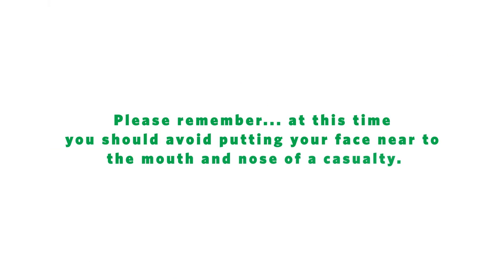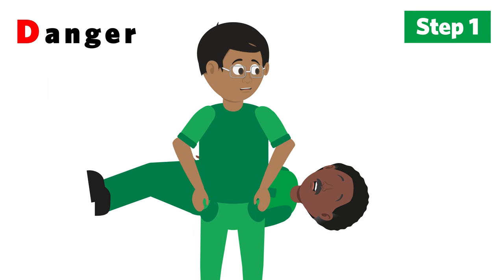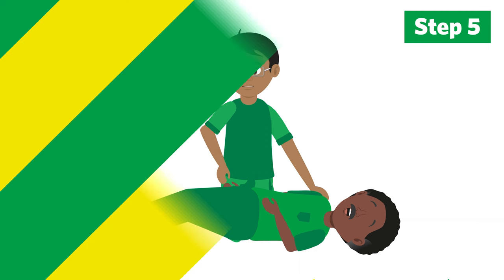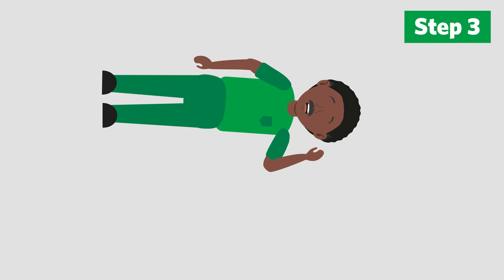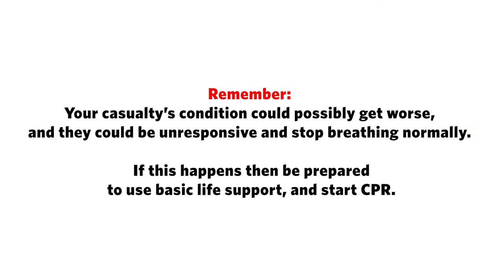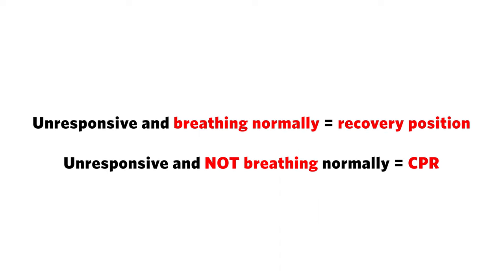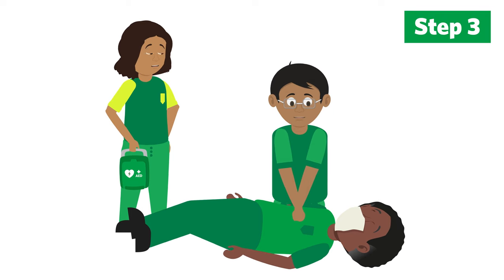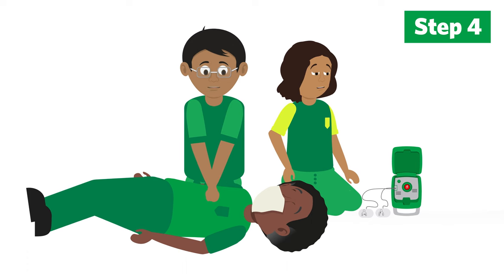Basic Life Support - Animated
Learn how to provide basic life support.